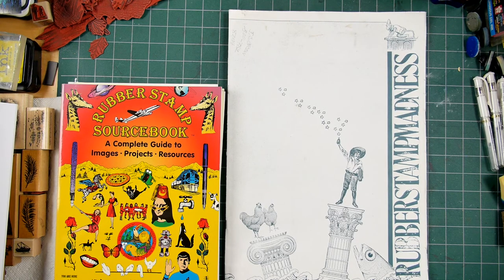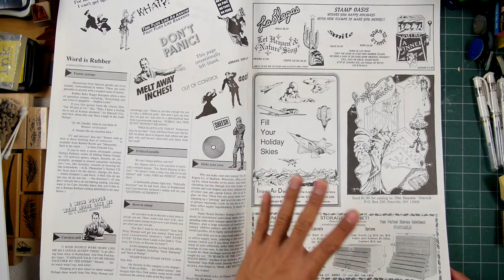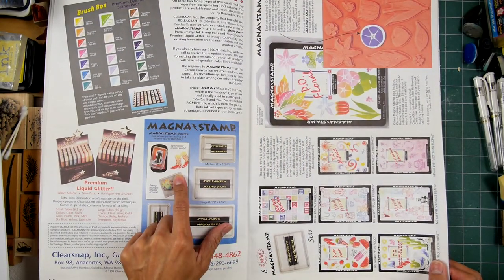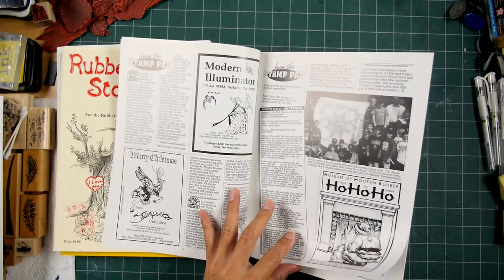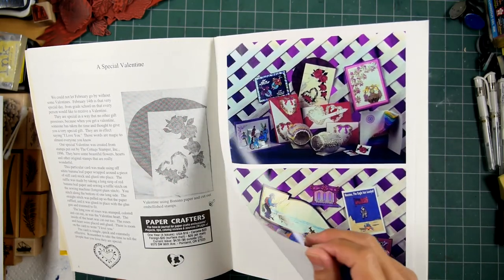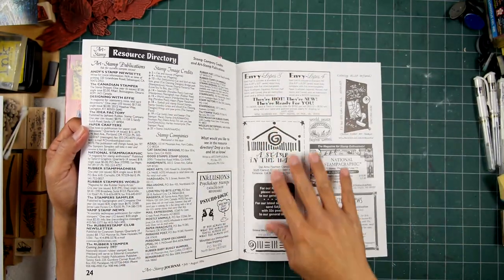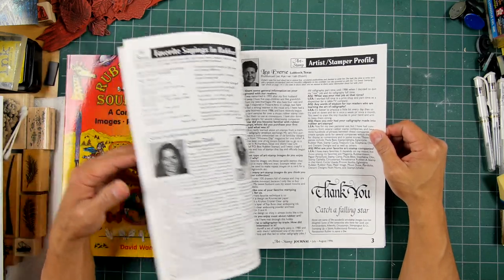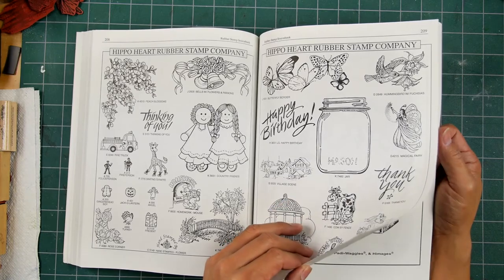Rubberstamp Show-and-Tell: 90's Rubber Stamp Publications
I was going through my studio and was checking out some old publications that I've collected over the years. Rubber stamping isn't that old of a medium as far as how they're used in the hobby industry these days. The origins of the medium go back in history but stamping for card making, paper crafts, etc., on the scale it's reached, really seems to go back to the 80's and gained a lot of steam through the 90's. In these early days we had Rubberstampmadness which was the window to the stamping world but there were a lot of smaller publications, zines, and such that started popping up that were created by stamping fans. These were the pre-internet content days, as far as viewing material online, so people were hungry for anything rubber stamp related. Innovation was modest in those early days with hardly any products being manufactured and specifically targeted for this audience. In this video I open a two page spread for holiday cards and I don't see a single embellishment if there is one. It was pure stamping/imagery based cards, for the most part, back in that period. It's strange for me to look at these publications as it doesn't seem like that long ago. but it was! lol